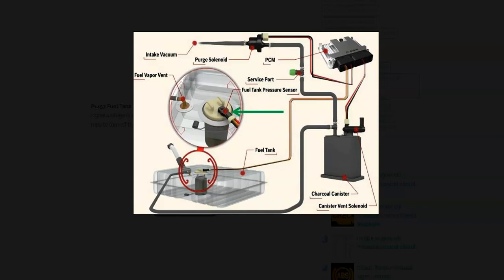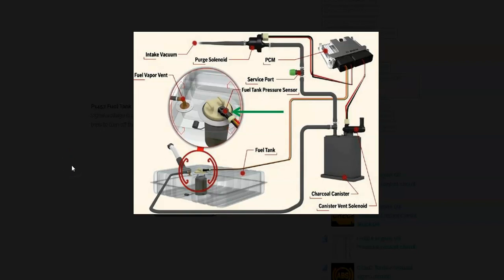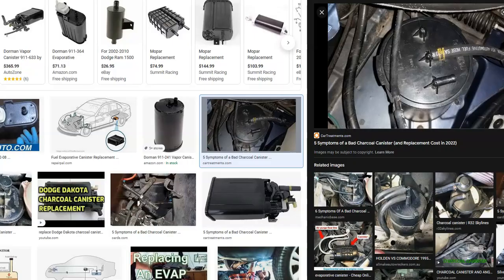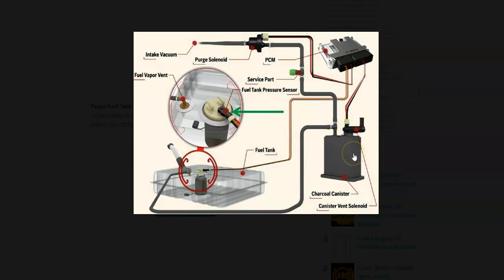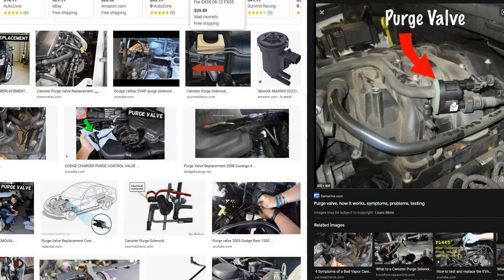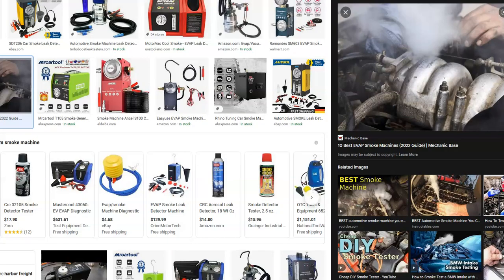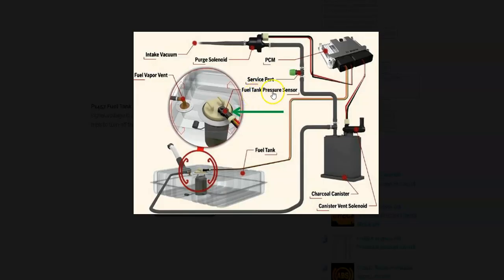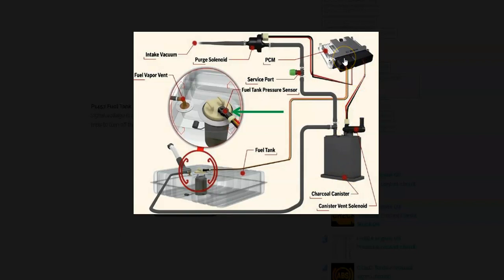Overview of Dodge Evap System Components and How to Troubleshoot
All the main components in a Dodge Evap System and how to fix an error. Along with Dodge Evap System Diagram Schematic.

Example errors:
Dodge Check engine light - code showed "small evap leak"
P0440       Evaporative Emission Control System Malfunction
P0441       Evaporative Emission Control System Incorrect Purge flow
P0442       Evaporative Emission Control System leak Detected (small leak)
P0443       Evaporative Emission Control System Purge Control Valve circuit Malfunction
P0444       Evaporative Emission Control System Purge Control Valve Circuit Open
P0445       Evaporative Emission Control System Purge Control Valve Circuit Shorted
P0446       Evaporative Emission Control System Vent Control Circuit Malfunction
P0447       Evaporative Emission Control System Vent Control Circuit Open
P0448       Evaporative Emission Control System Vent Control Circuit Shorted
P0449       Evaporative Emission Control System Vent Valve/Solenoid Circuit Malfunction
P0450       Evaporative Emission Control System Pressure Sensor Malfunction
P0451       Evaporative Emission Control System Pressure Sensor Range/Performance
P0452       Evaporative Emission Control System Pressure Sensor Low Input
P0453       Evaporative Emission Control System Pressure Sensor High Input
P0454       Evaporative Emission Control System Pressure Sensor Intermittent
P0455       Evaporative Emission Control System Tank Detected (gross leak)